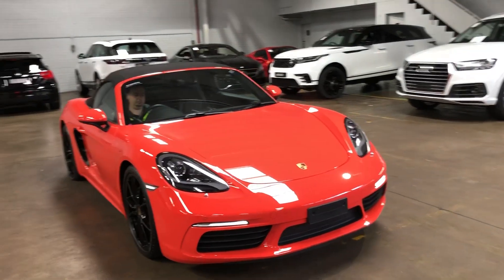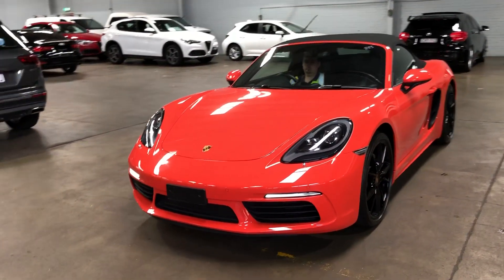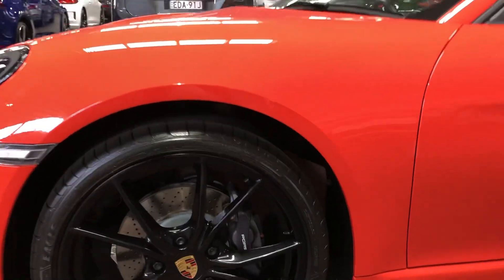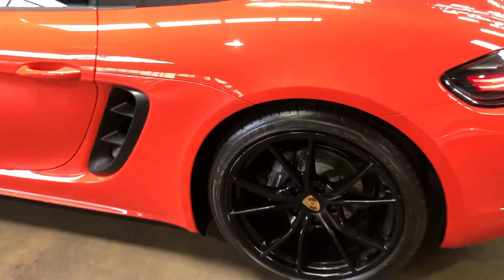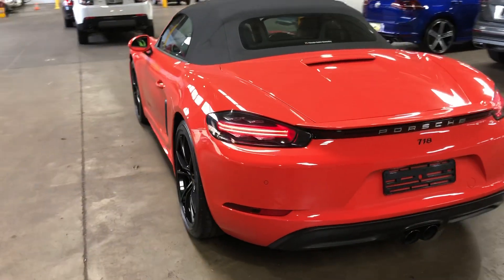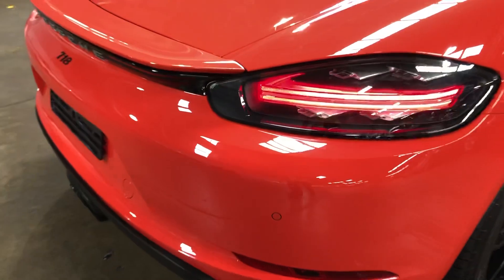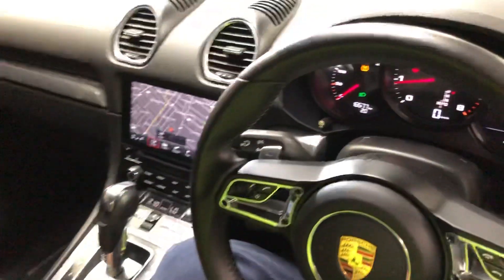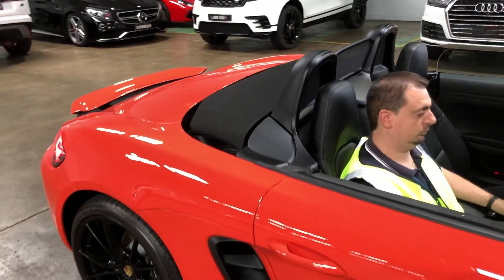2017 Porsche 718 Boxster | Sydney Luxury Car Auction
Sydney Luxury Car Auction Monday 30th March 2020 at 6:30pm AEDT The majority of vehicles are offered on behalf of Australia’s leading finance and fleet companies.

Auction Ended | Sign up to receive updates on upcoming auctions and featured vehicles